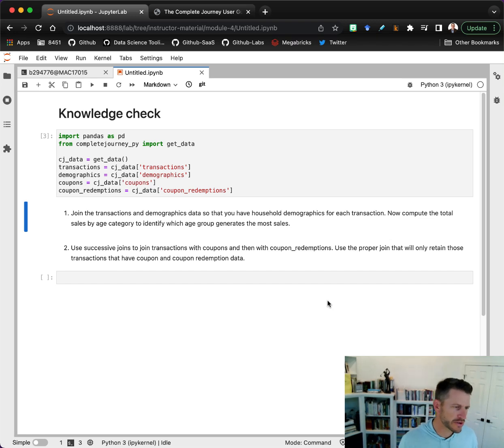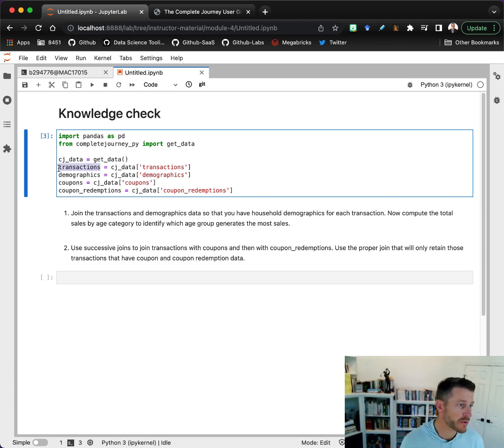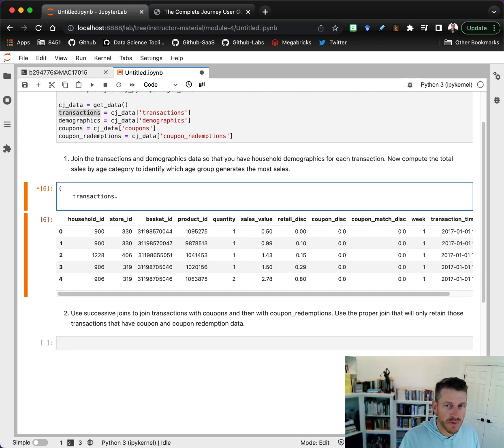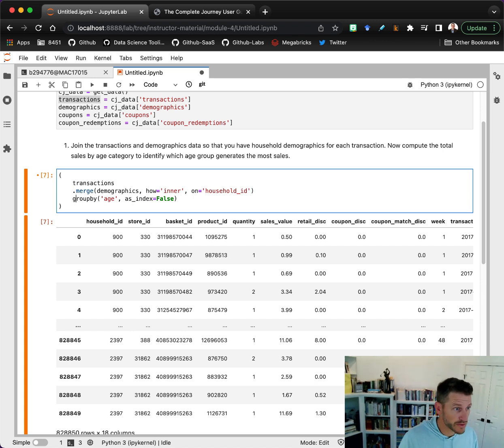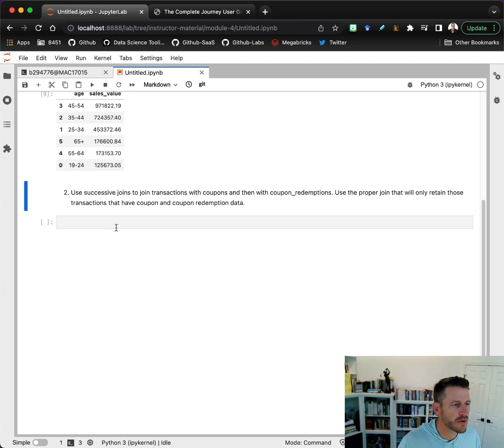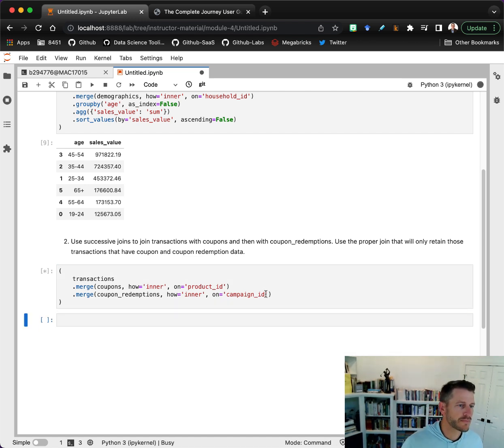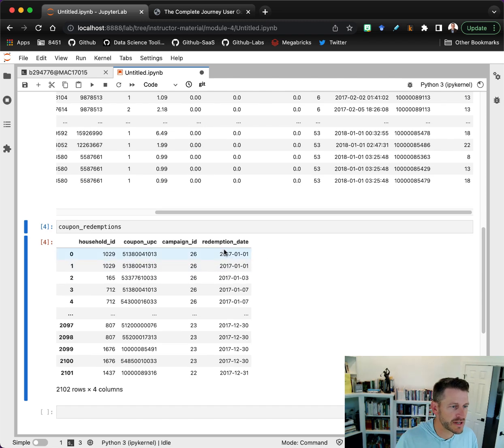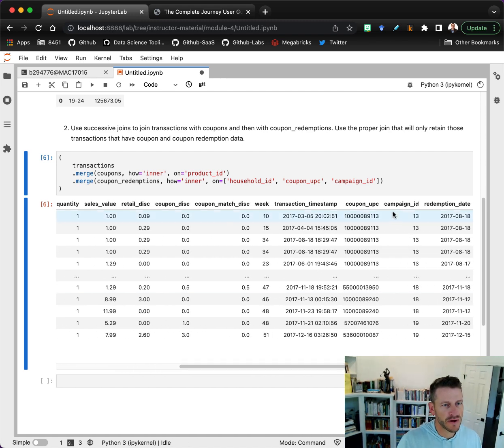Merging Data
This video accompanies the Merge Data - Bigger Example section and the associated knowledge check in Lesson 4b of the online textbook